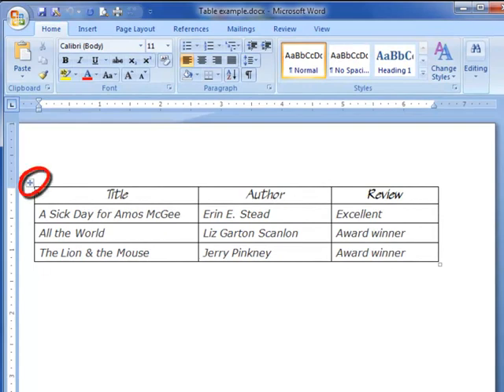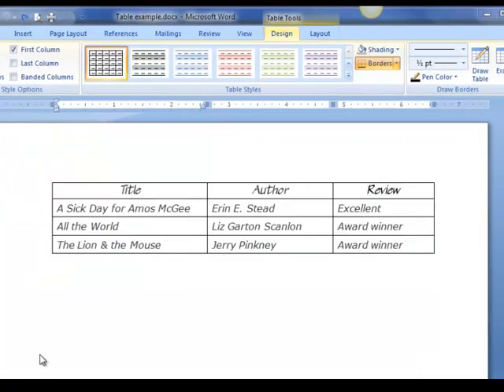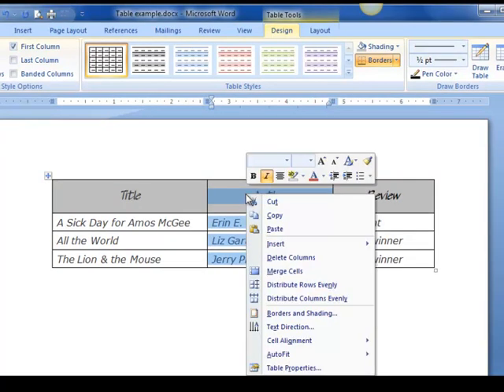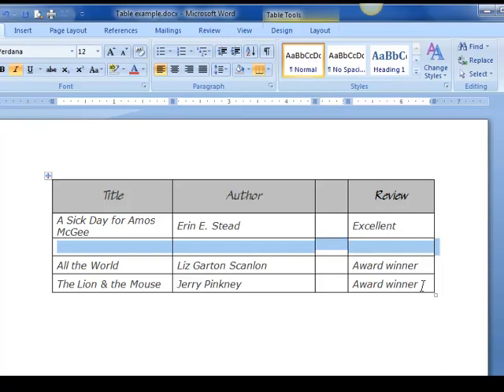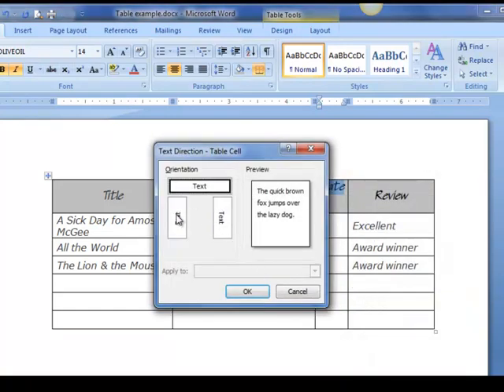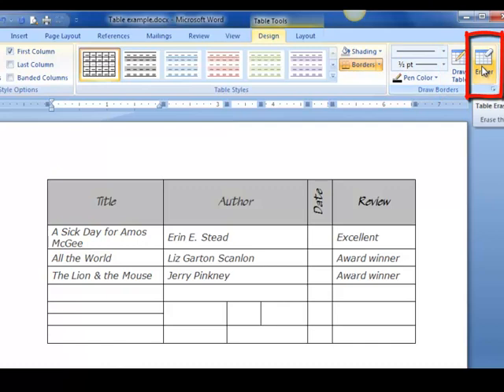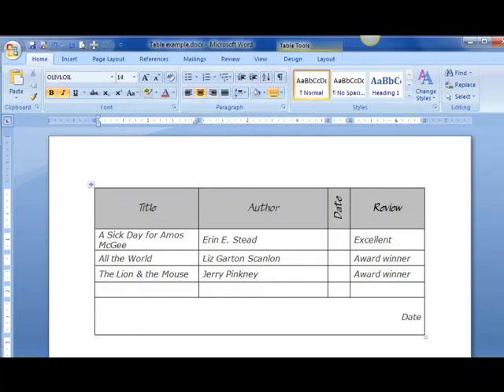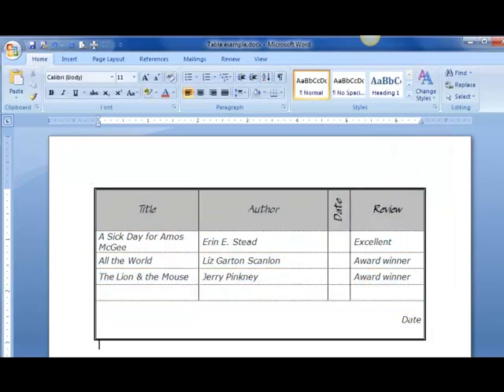Word: Part 2 - Formatting a table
Part 2 of a series on creating and formatting simple tables in MS Word.